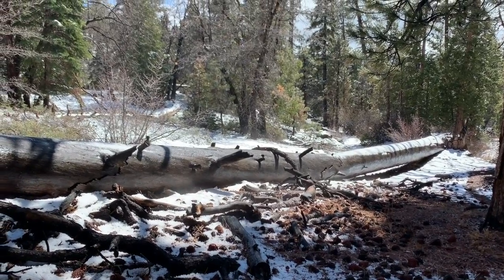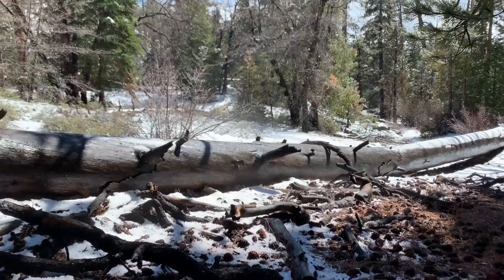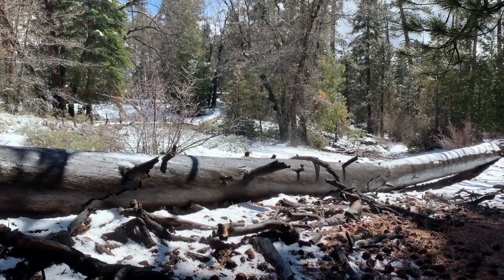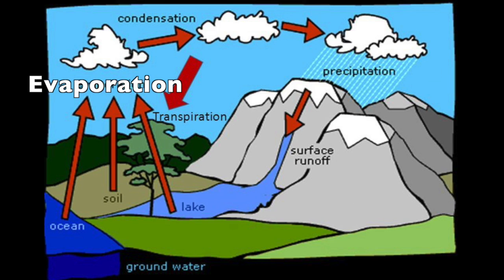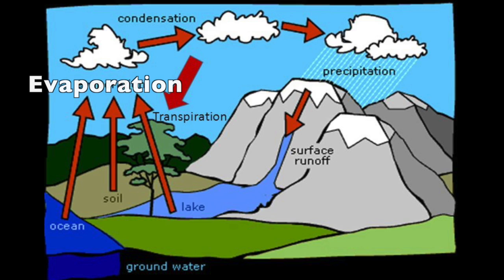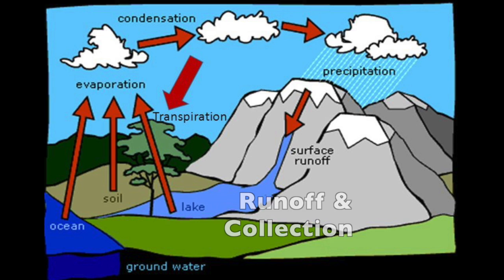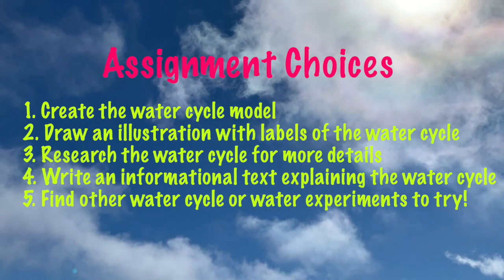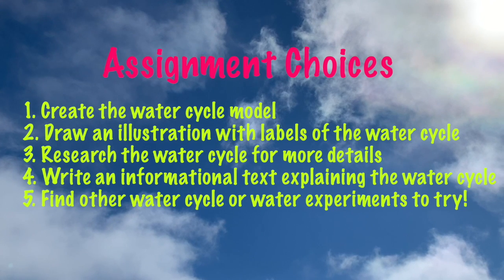Science in Nature, Water Cycle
This is a video about the water cycle for children K-5